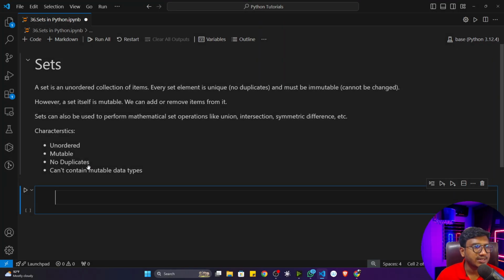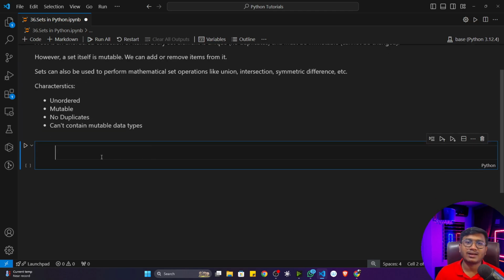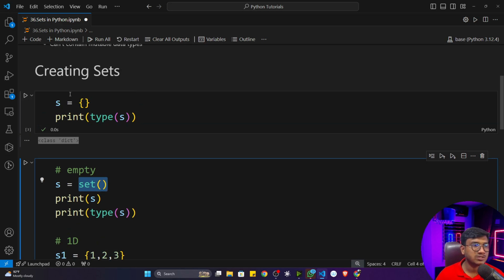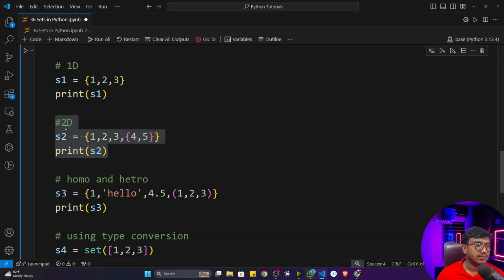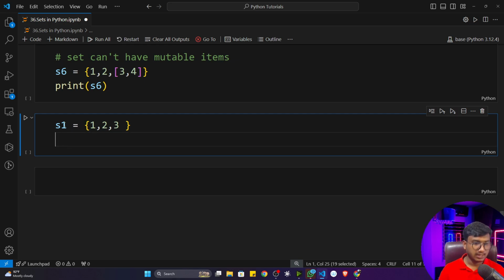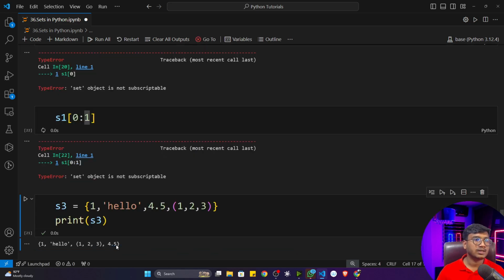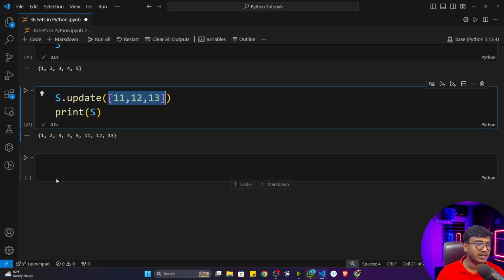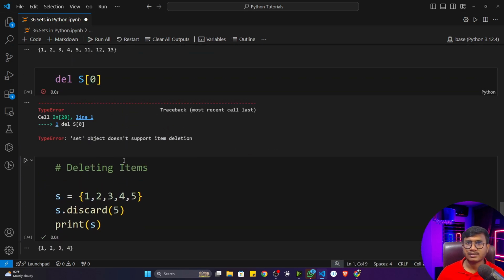Sets in Python | Python for AI #36